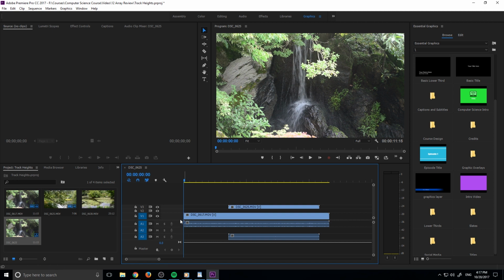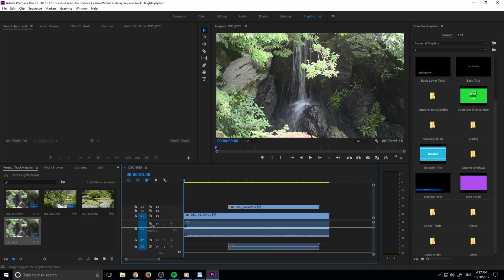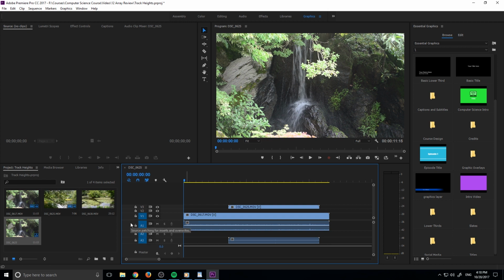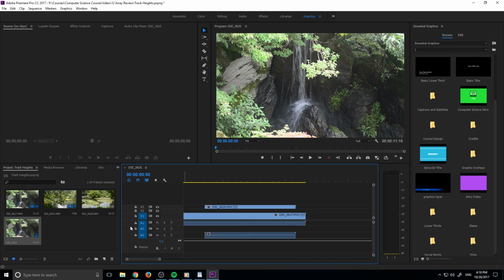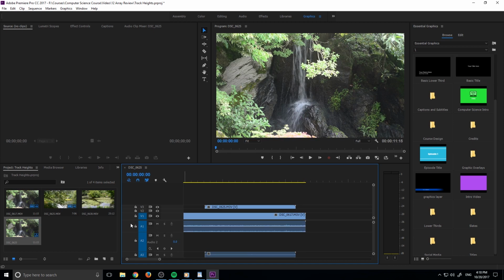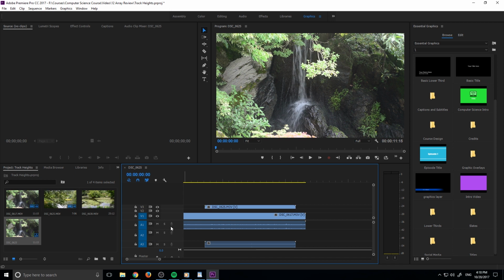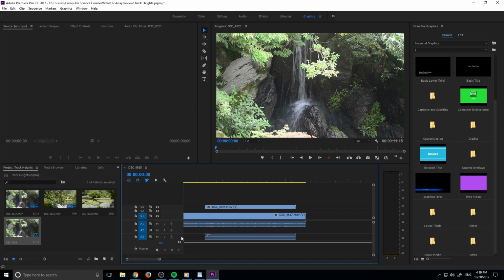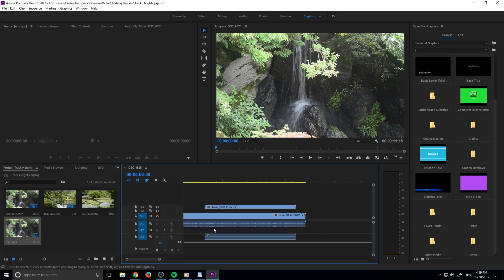How to Adjust Track Heights in Adobe Premiere Pro CC (2017)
Today I go over how to adjust the track heights in Adobe Premiere Pro CC. This is helpful for getting the timeline how you want, and changing it up to best fit your workflow.